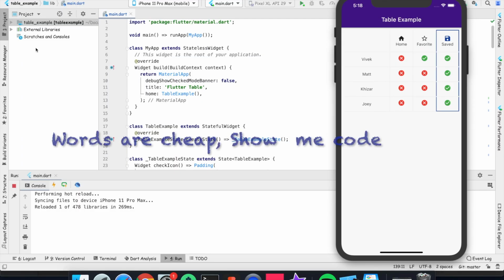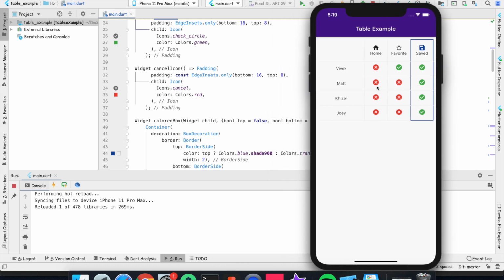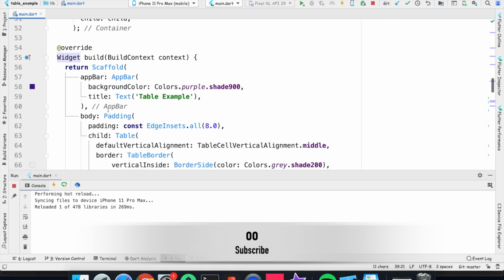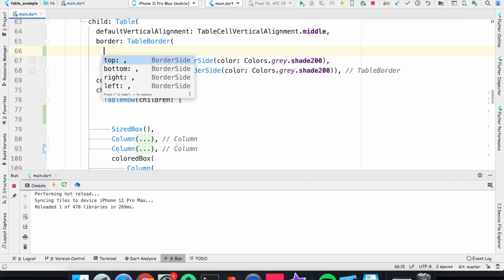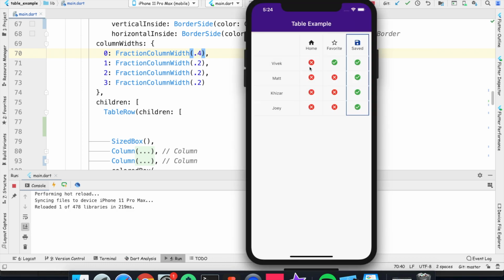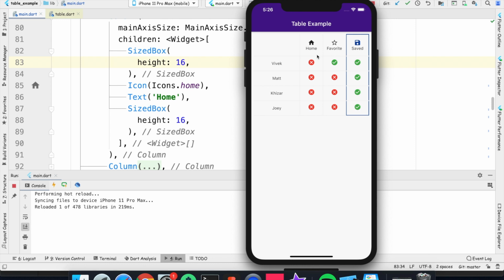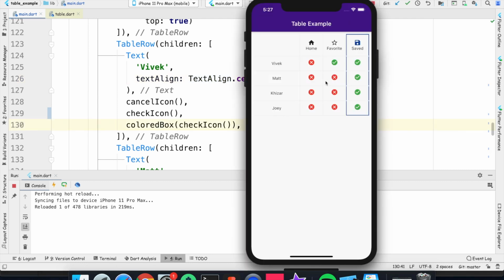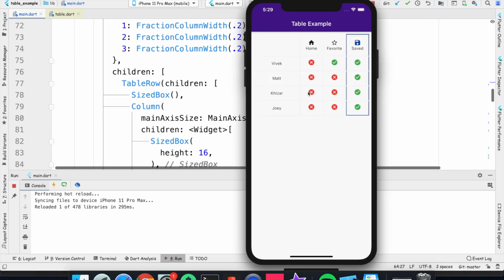Flutter | Table Widget in details | Widgets #1 | Code | PRO Coach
In this video we are going to see what is table in flutter and how we can use it in details. We will see code how to make a beautiful table in flutter